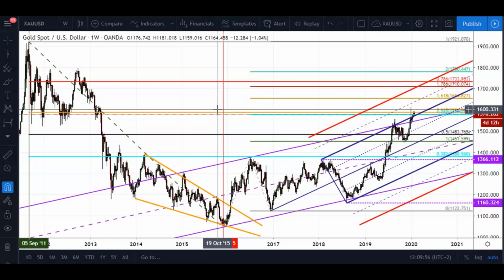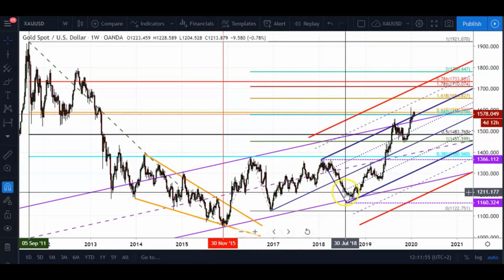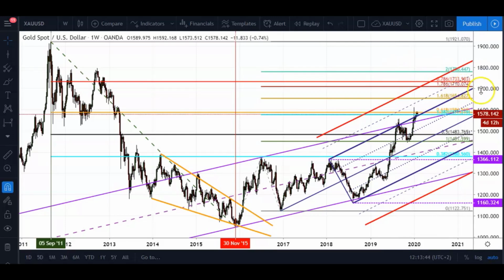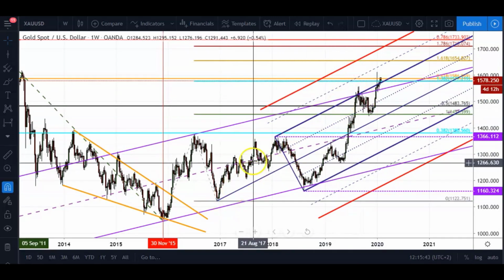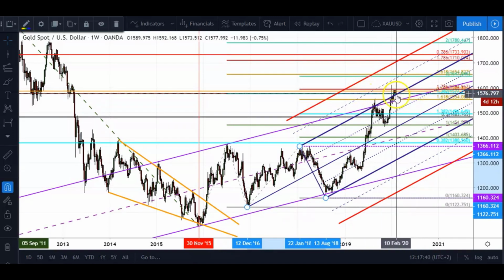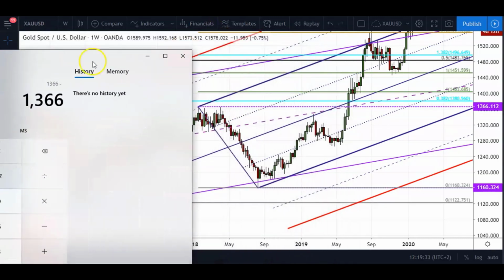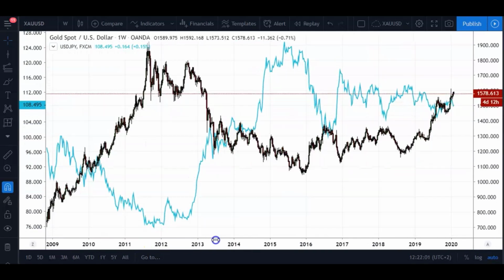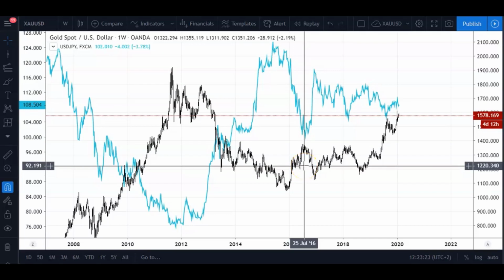Gold Analysis for 2020 | Complete Gold Forecast (Plus Gold Trading Tips)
How to Trade Gold: 2020 Gold Trading Strategy

In this video, Richard shares his Gold Forecast for 2020 and highlights the best opportunities for potential gold trades in the year ahead.

Gold Analysis and Gold Forecast:

With Richard's complete technical analysis for Gold, you'll discover the potential best times to enter the Gold Market in 2020, including fluctuations in Gold price related to Gold trading news.

Plus: How to Trade Gold in Forex (Trading Gold in Forex just got simpler)

Looking into trading Gold in Forex? Richard will show you how! You can even use the same Gold analysis for Forex, including the Gold price forecast for 2020.

Gold Outlook 2020: Gold investing in the year ahead

Gold trading (including spot gold trading) should maintain popularity throughout 2020, with Gold analysis showing a promising year for making returns if traded carefully and with proper risk consideration.

Even the gold futures forecast is showing promise, so don't miss Richard's complete Gold technical analysis today!

See Richard's Gold Forecast for 2020: (This Video)

Sound off in the comments below if you want to share your gold trading strategy for 2020!